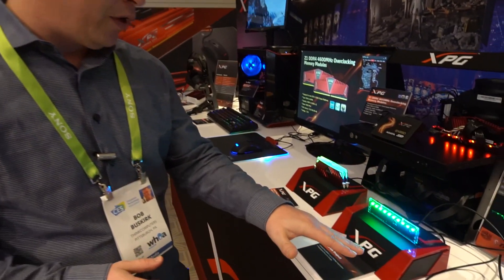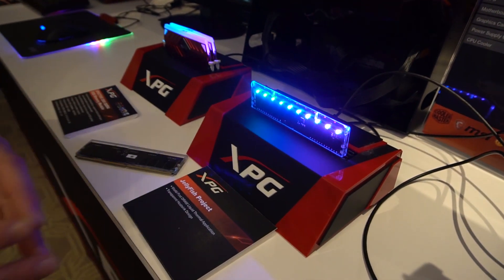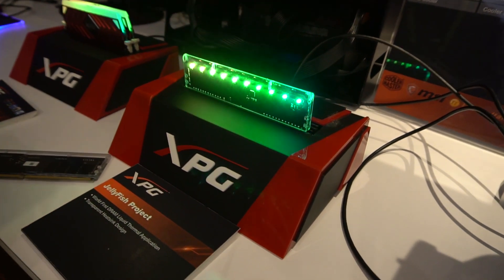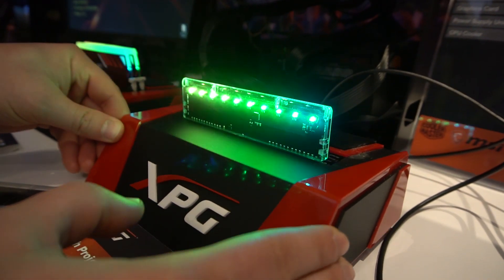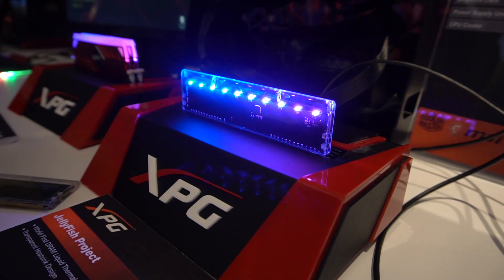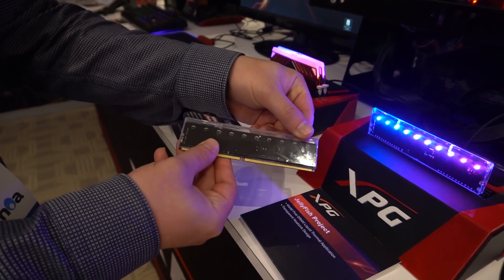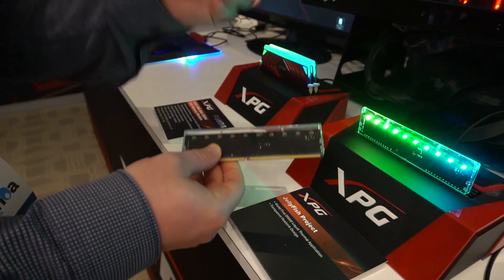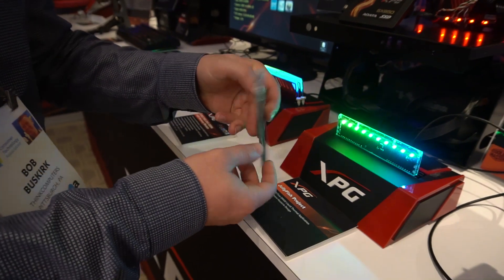ADATA's DDR4 Liquid Heatspreader Concept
Checking out ADATA's DDR4 Liquid Heatspreader Concept at CES 2018.